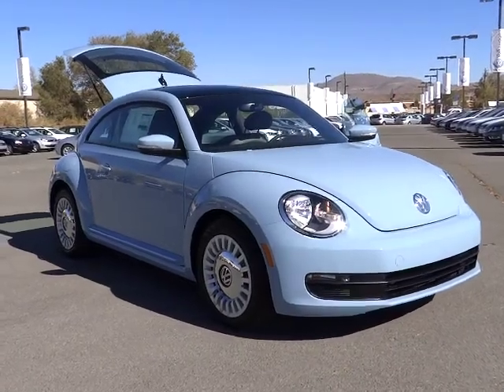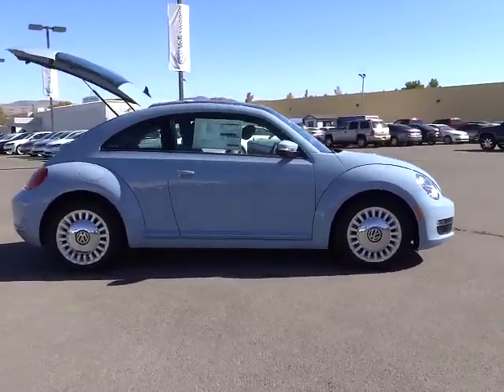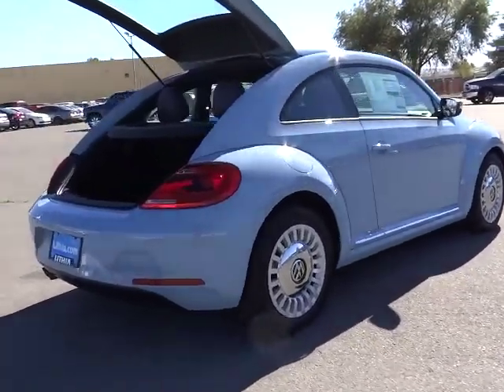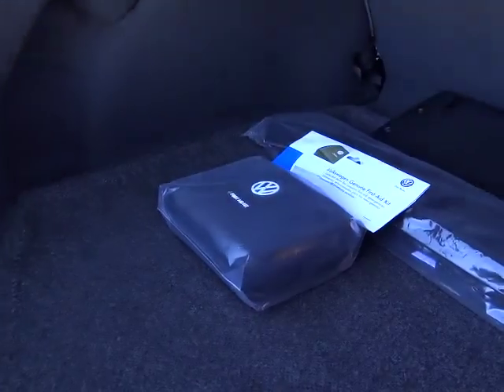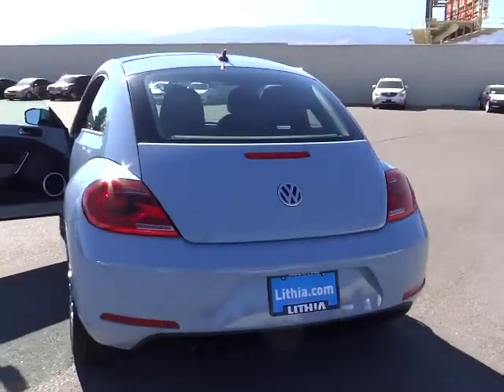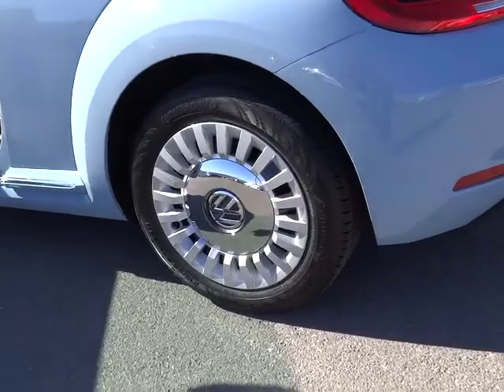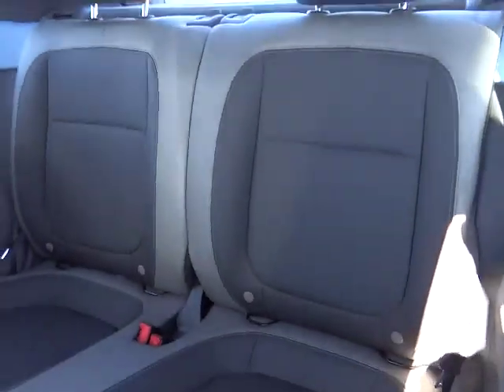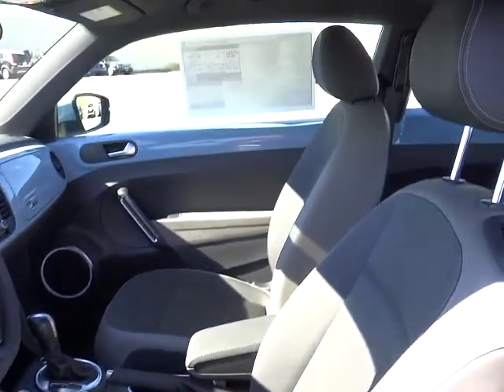2014 Volkswagen Beetle Coupe Sacramento, Carson City, Lake Tahoe, Winnemucca, Reno EM60404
Lithia Volkswagen Reno: Servicing Reno, NV near Sacramento, Carson City, Lake Tahoe, Winnemucca, Reno
2014 Volkswagen Beetle Coupe  - Stock#: EM604040 - VIN#: 3VWJP7AT2EM604040